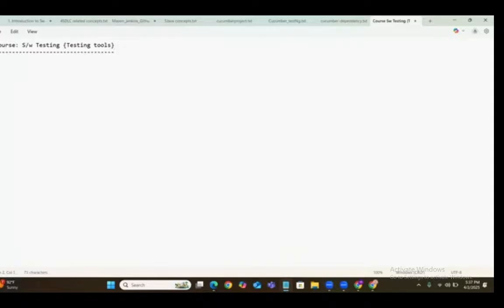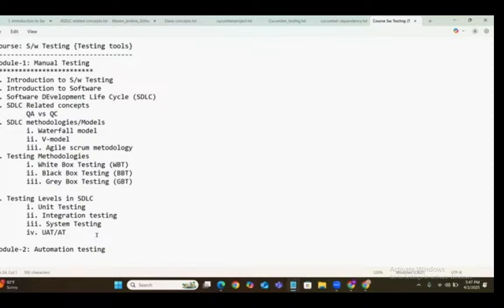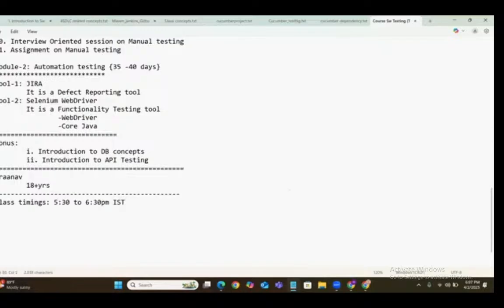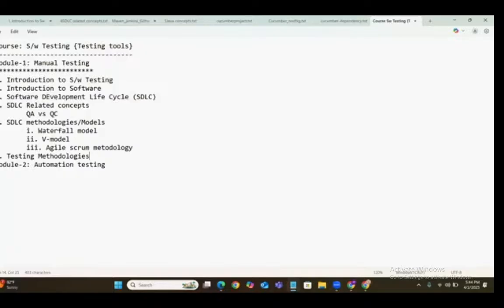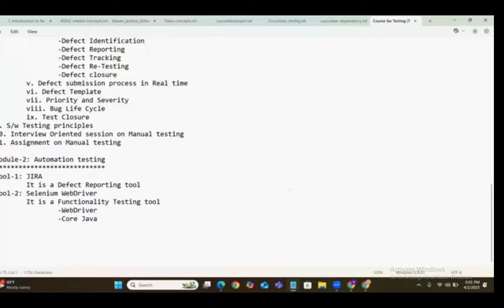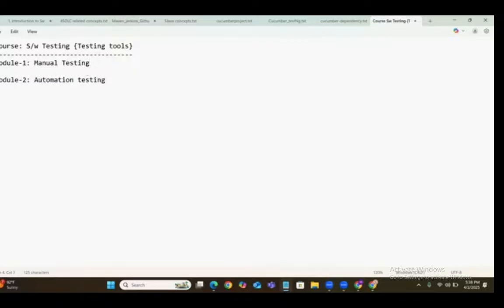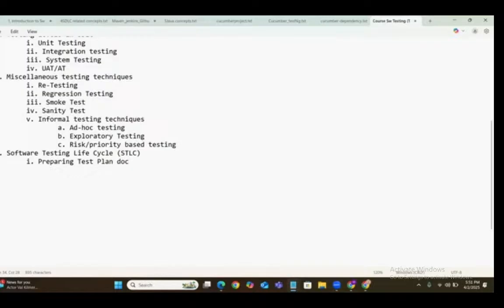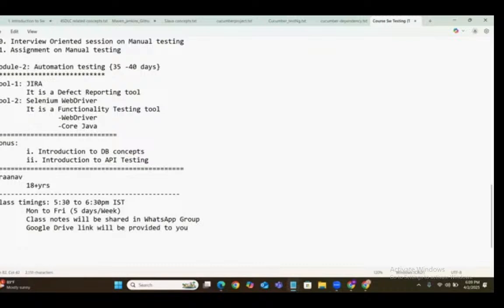TESTING TOOLS TUTORIALS BY Mr.PRANAAV